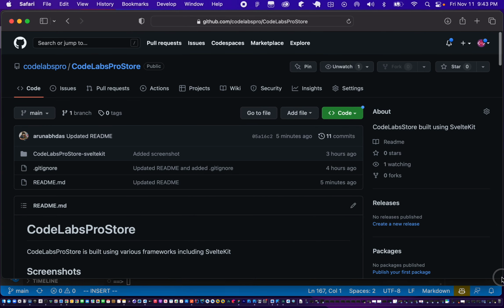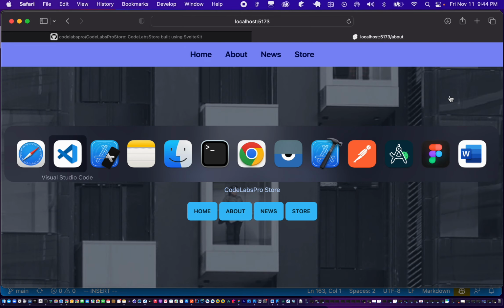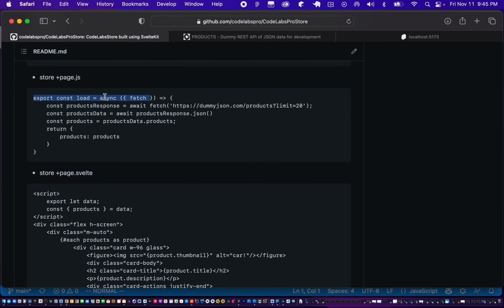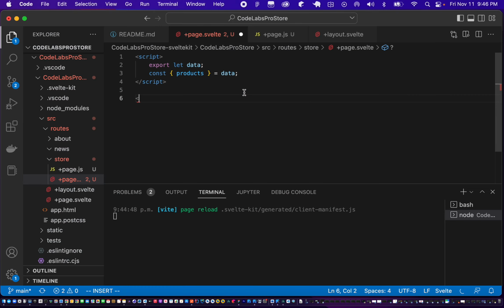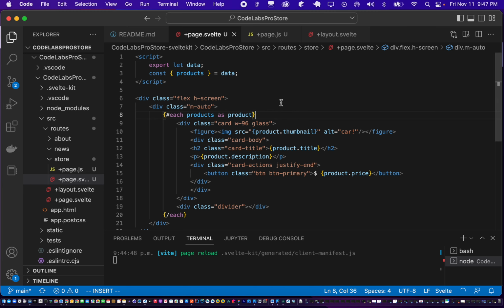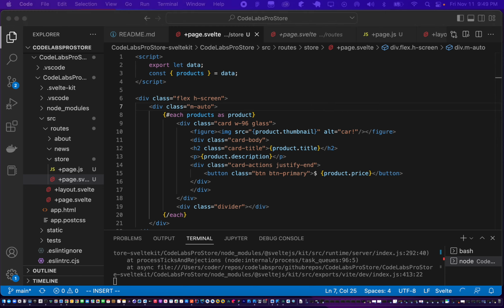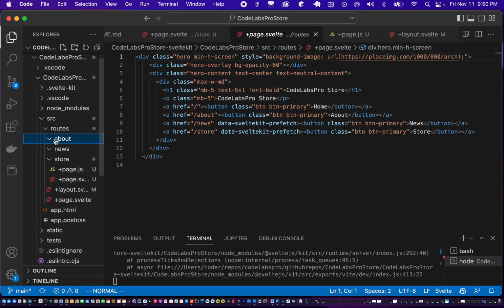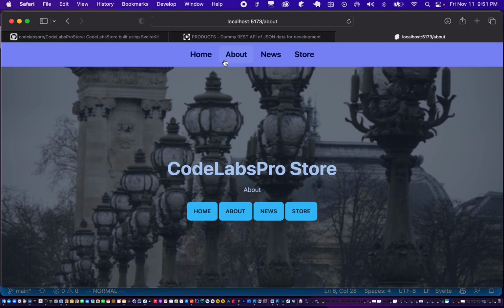How to Code an Online Store Using Modern Best Practices (SvelteKit) - CodeLab Part 2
How to Code an Online Store Using Modern Best Practices (SvelteKit) - CodeLab Part 1